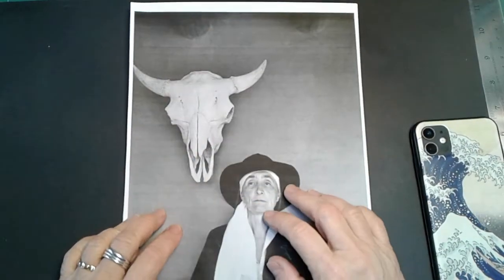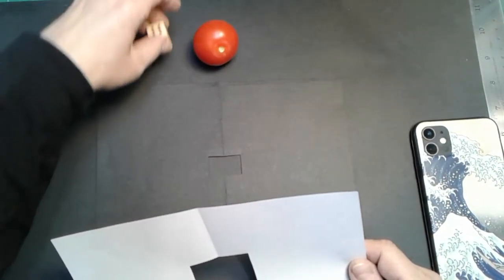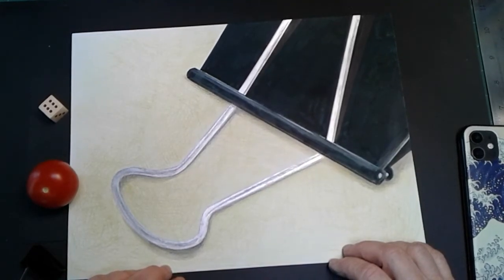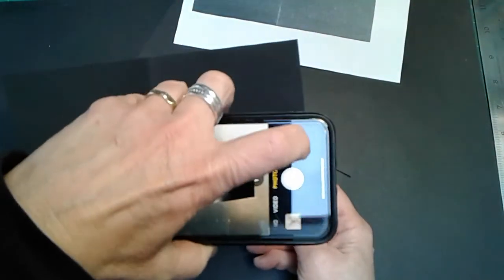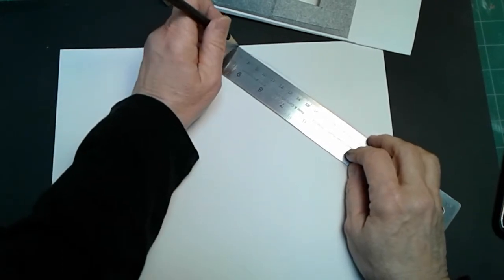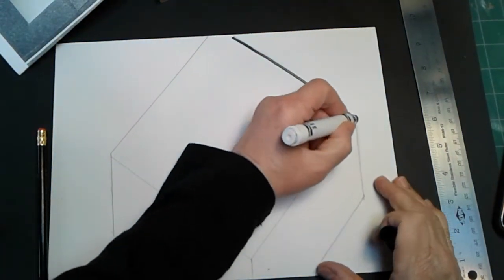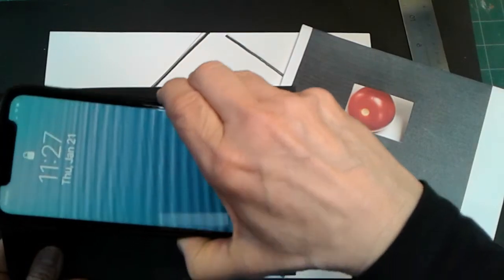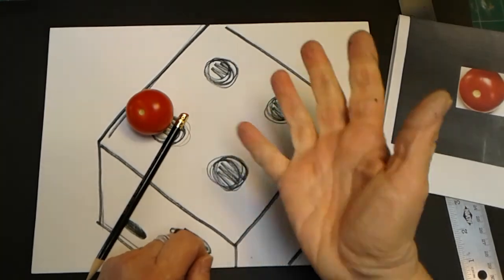Georgia O'Keeffe - Part 2 (4th Grade)